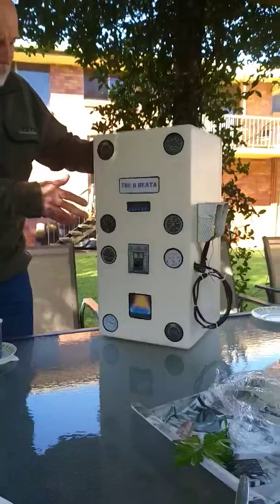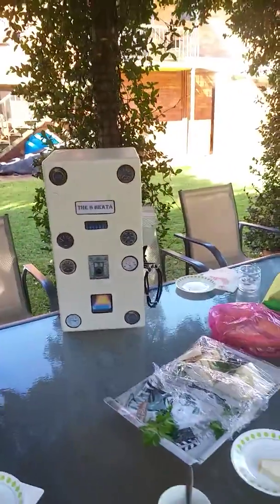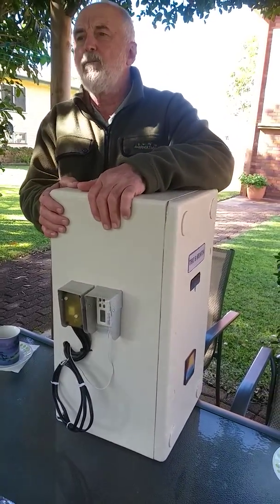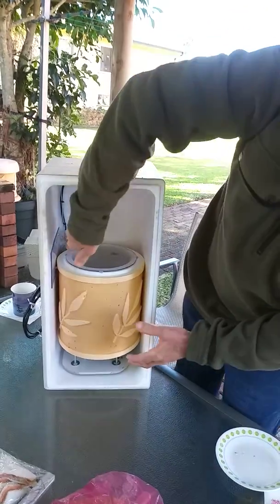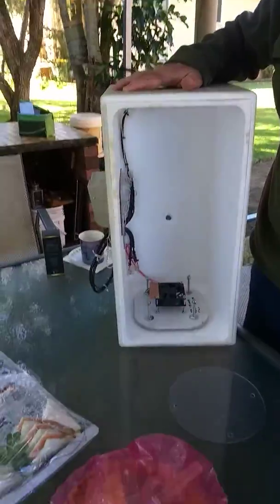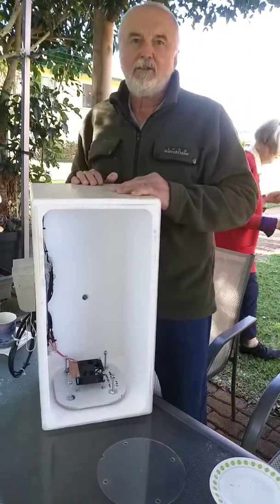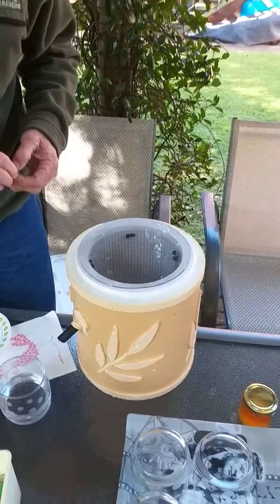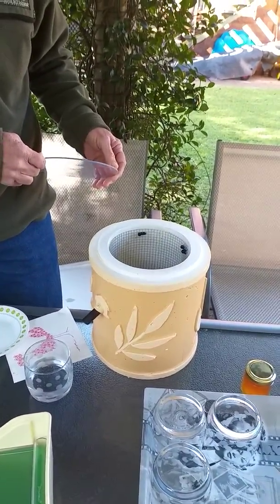John Klumpp's Thermal Hive